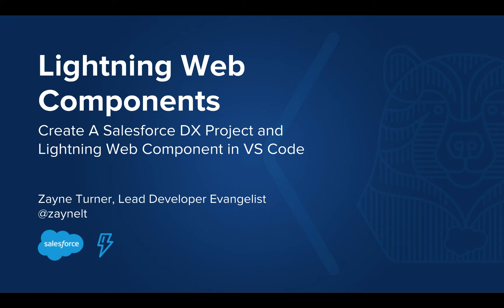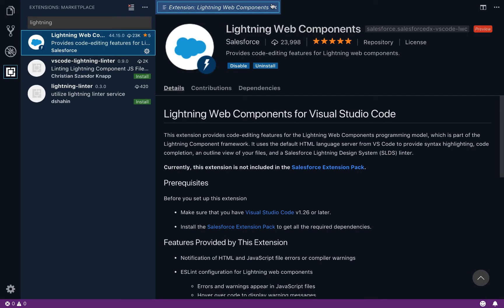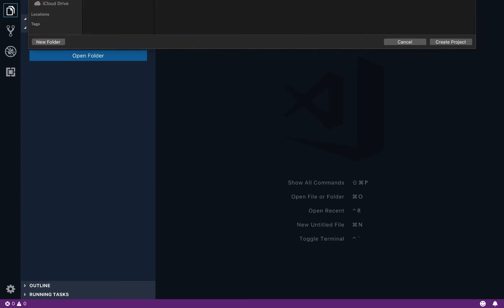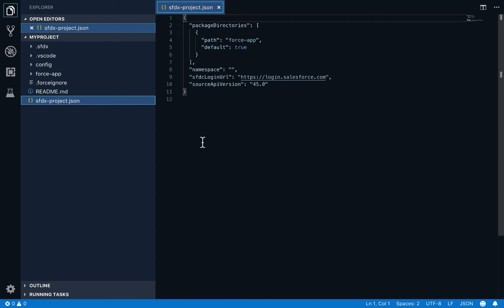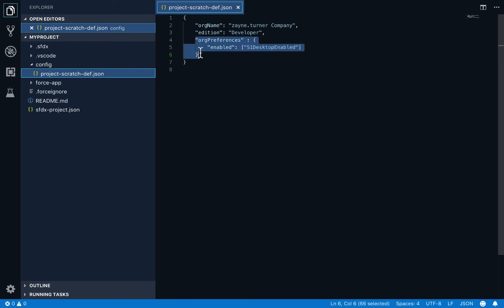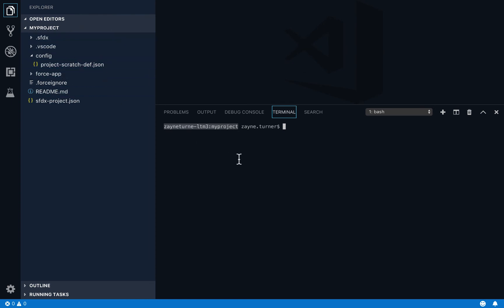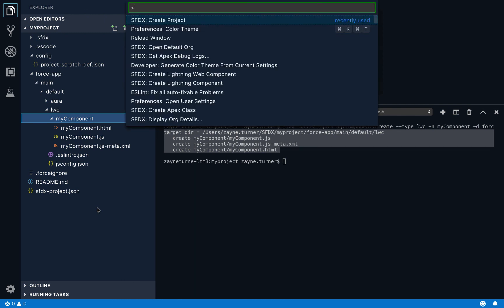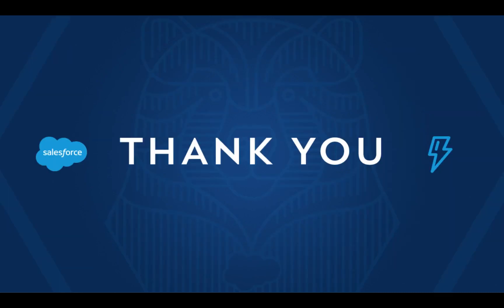Lightning Web Components: Create a Salesforce DX Project and Lightning Web Component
Learn how to create a Salesforce DX project and why it matters for your Lightning Web Component development.